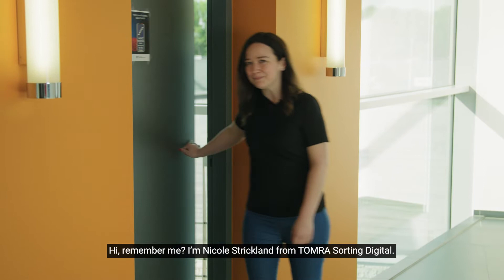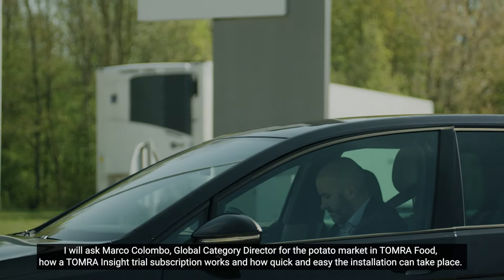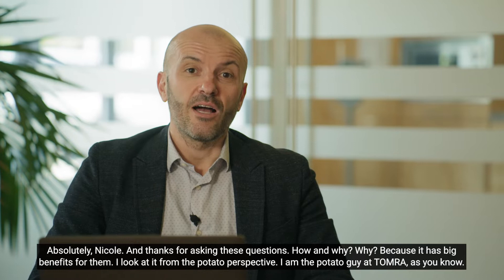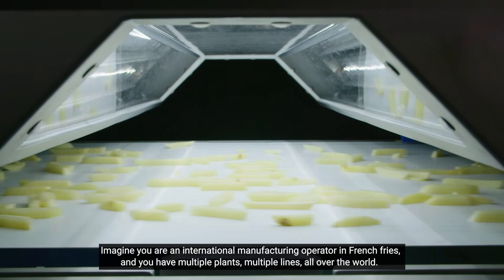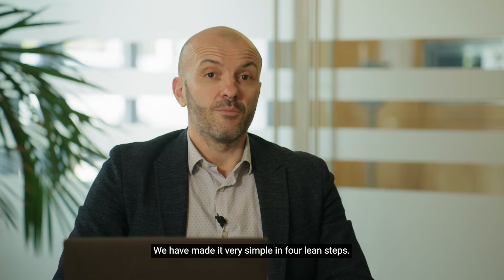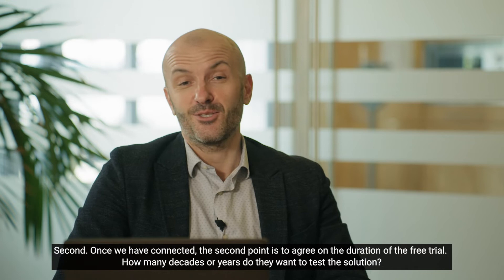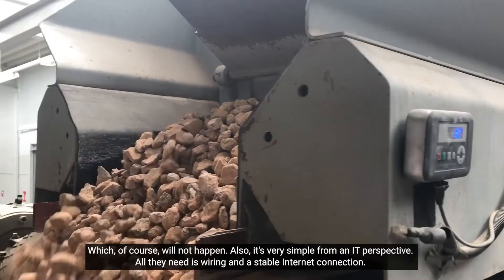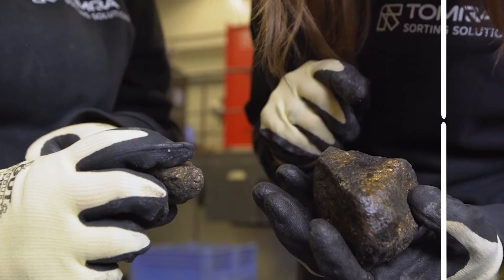TOMRA Insight episode 6: Connect to TOMRA Insight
Are you considering the possibilities of working with digital sorting data, but do you need some help to overcome the last doubts and hurdles?